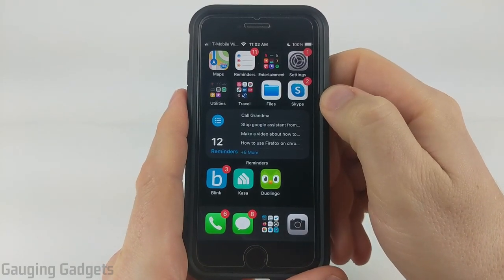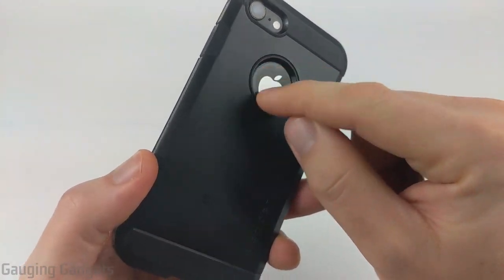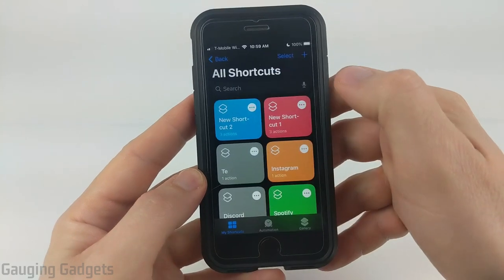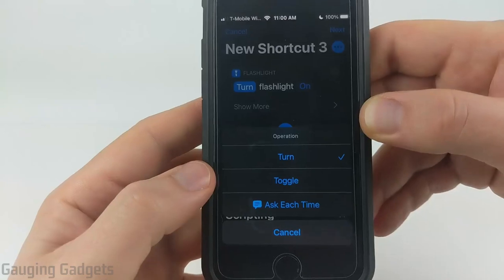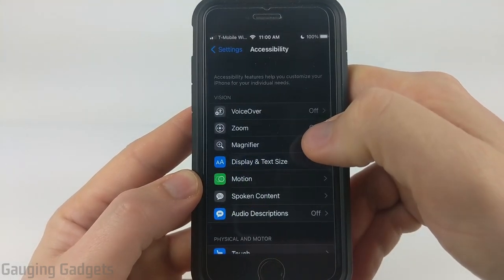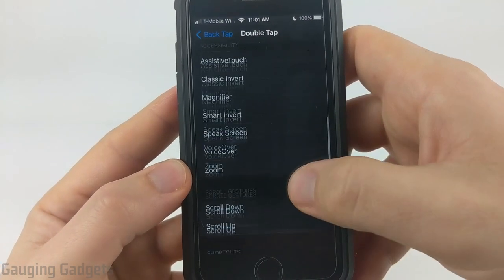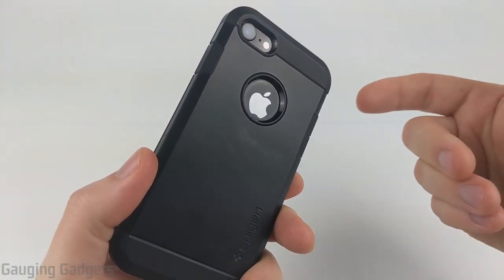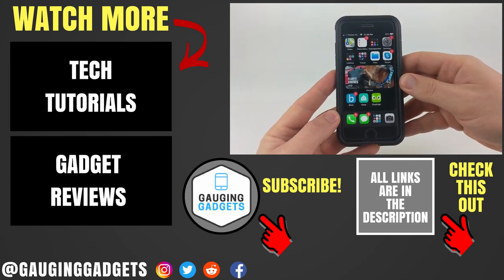Turn On iPhone Flashlight with Back Tap - iPhone Shortcut Tutorial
How to turn on iPhone flashlight with back tap? In this tutorial, I show you how to turn on the flashlight on your iPhone by tapping the back of your iPhone. This gives you a quick way to turn on your iPhones flashlight whenever you need to with a shortcut.

Follow the steps below to turn on iPhone flashlight with back tap:
1. Open the shortcut app on your iPhone.
2. Select the plus button in the top right to create a new shortcut.
3. Select Add Action, then select Flashlight Toggle.
4. Now in the shortcut select Turn and change it to Toggle. Select Done.
5. Open the settings on your iPhone.
6. In the settings, select Accessibility and then Touch.
7. In the Touch settings, select Back Tap.
8. You have the option to configure the back tap for either a double tap or triple tap. Select your desired option.
9. In the menu of options for back tap, scroll down and select the shortcut we just created.
10. You can now turn on and off the flashlight on your iPhone by tapping the back of your iPhone.